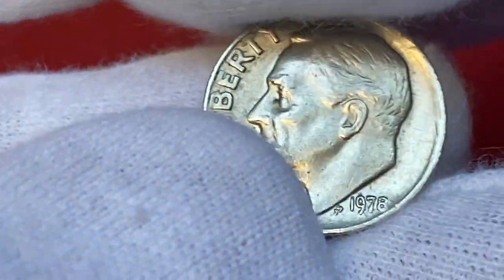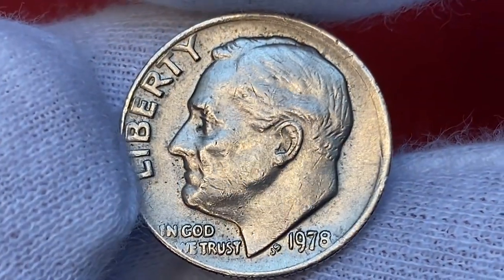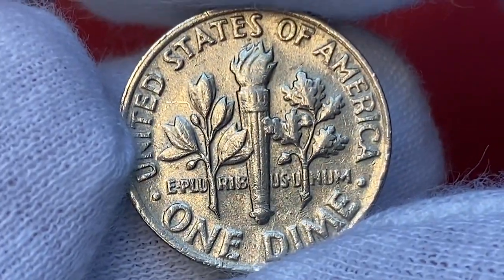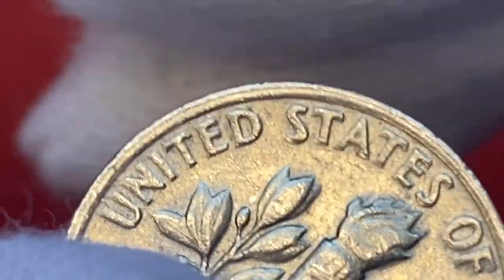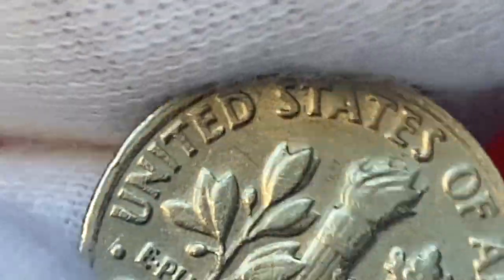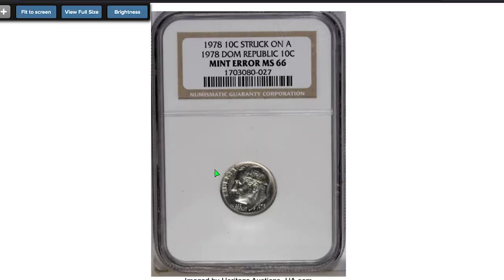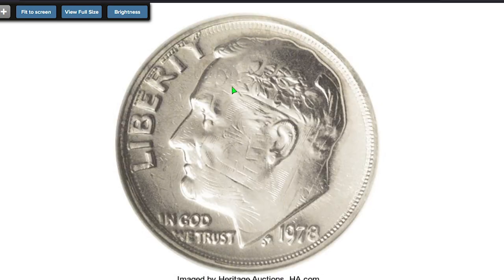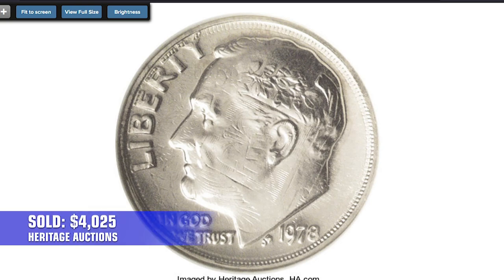1978 DIMES WORTH OVER $500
In this video, we'll be discussing 1978 Dimes that are worth over $500. This rare coin is making a comeback and is worth a lot of money!